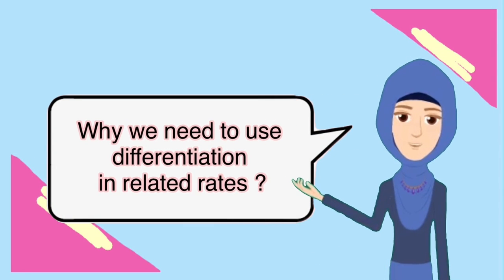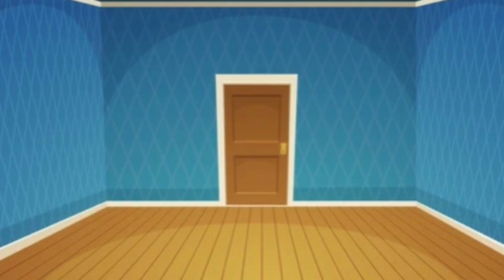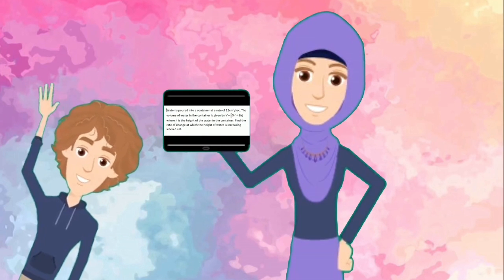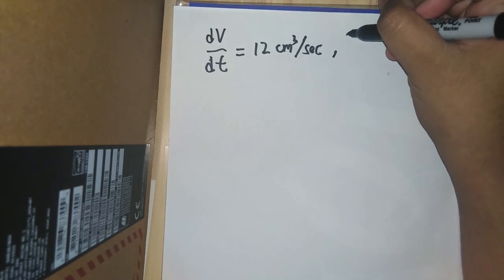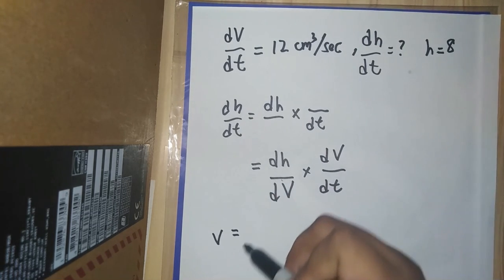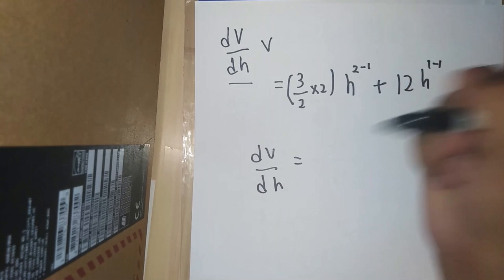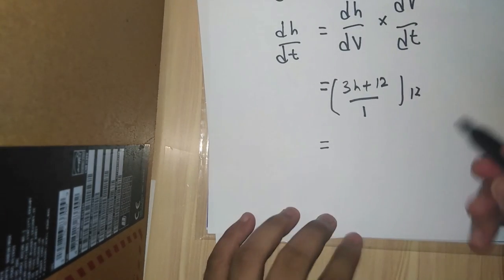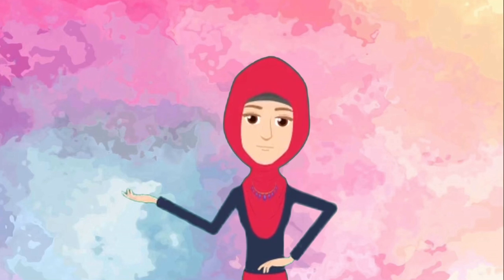MAT 183 Video Group Assignment - Application of Differentation (Related Rates)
Course Code : MAT183
Program Code : CS110
Course Group : RCS1102C

Members of the group :

1) Najwa Amirah
2) Asma Syadiyah
3) Nur Fitrah Aisyah
4) Muhammad Idzwan Haziq